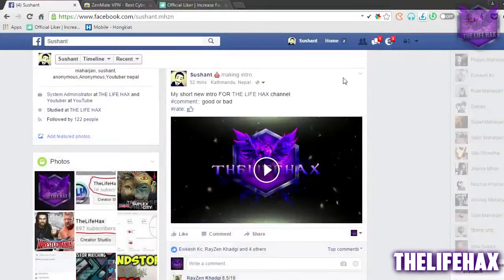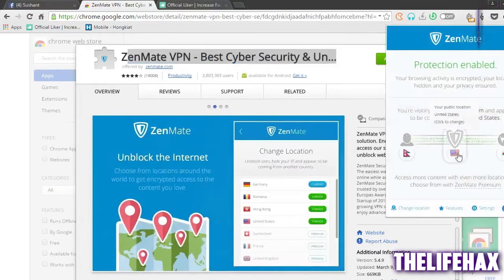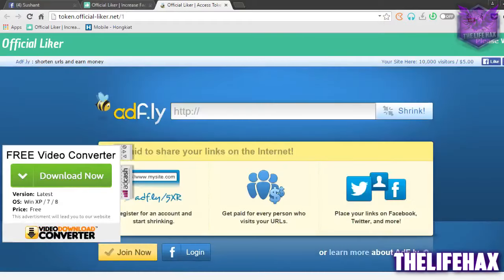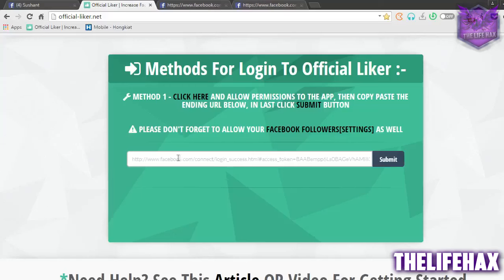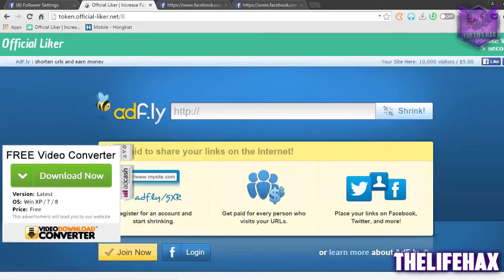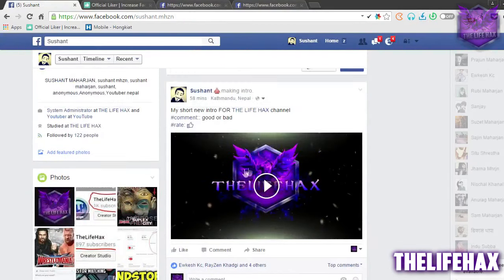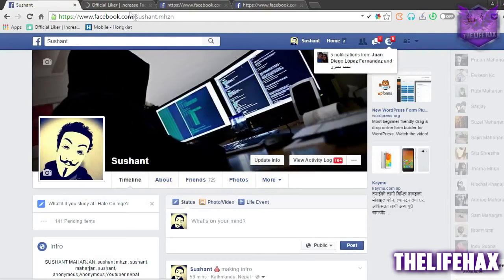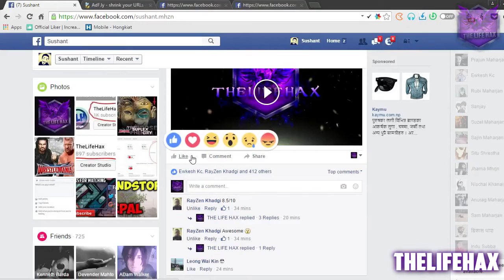How To Get Likes On Facebook Photo 2016- Get 1000 Likes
Learn how to get likes on Facebook photo 2016- Get 1000 likes
Now that you guys know right how you can get 1000 of likes on facebook easily using this method so start making huge likes! thank you guys for watching sweet tutorial!

♫Intro: Raven Pro Design
♫Outro:None

~TheLifeHax